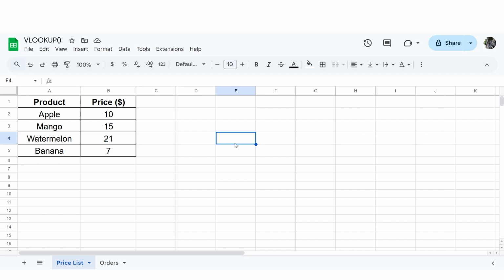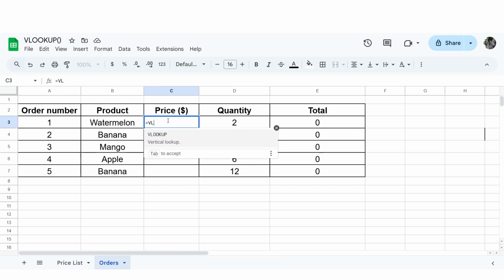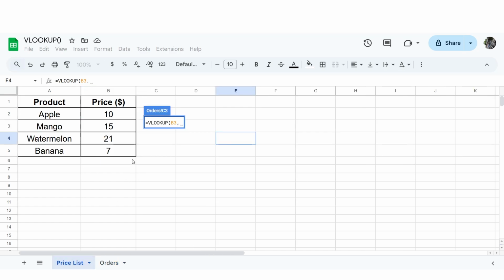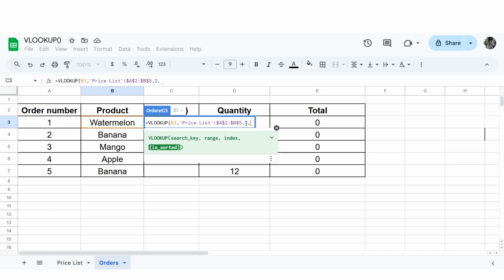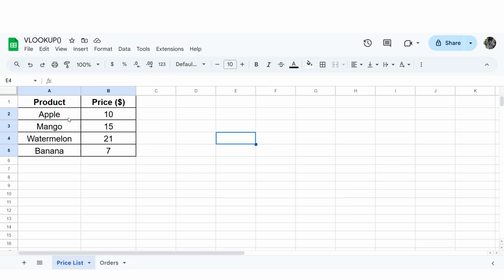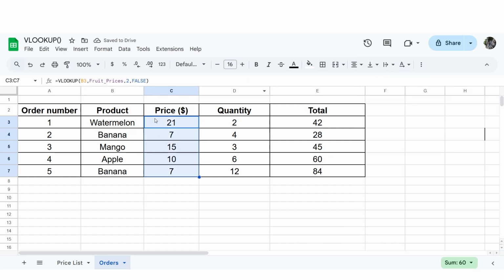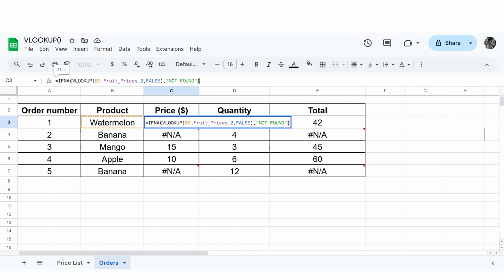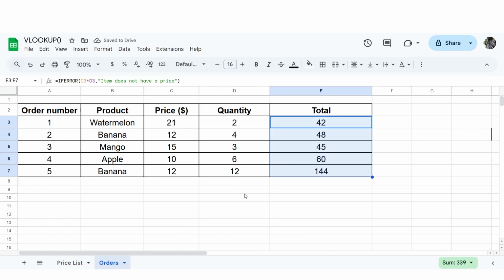VLOOKUP in Google Sheets: How to Find Data by Value? (Easy Guide)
How does VLOOKUP work in Google Sheets? In this tutorial, we’ll break down how to search for data by value, avoid common mistakes, and use named ranges. A must-know formula for marketers, analysts, and sales professionals!

Timeline:
0:00 Intro
0:50 Understanding VLOOKUP with a Simple Example
1:48 Writing the VLOOKUP Formula
4:10 Using Named Ranges
5:07 Handling Errors in VLOOKUP
6:35 Final Check